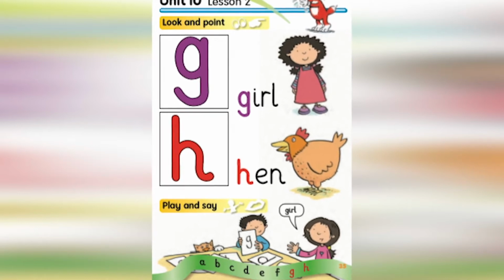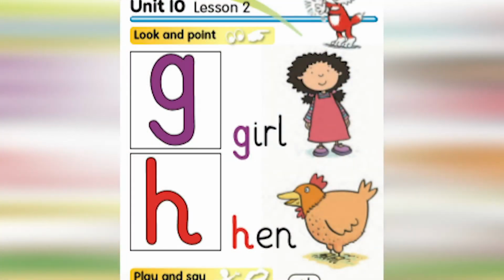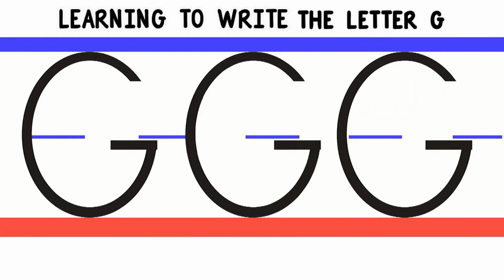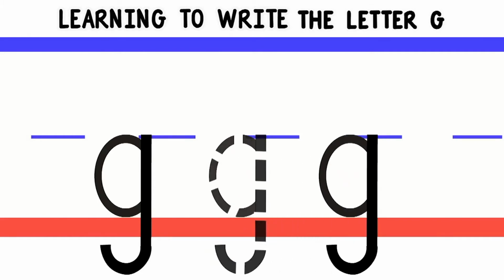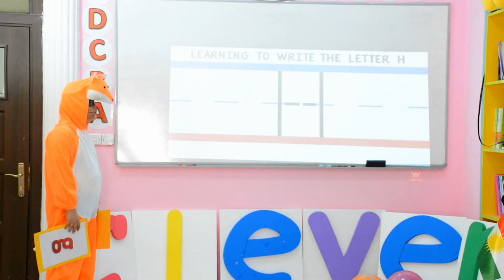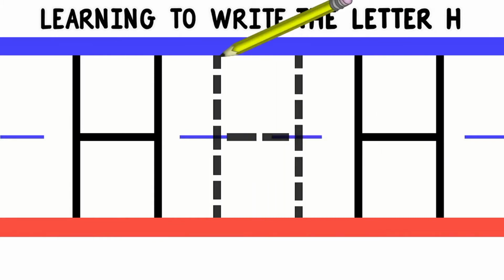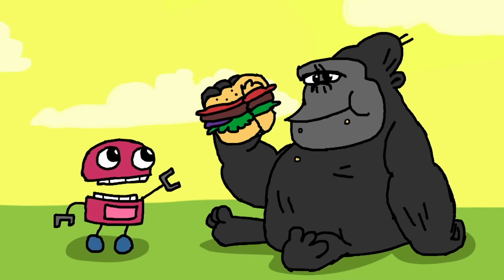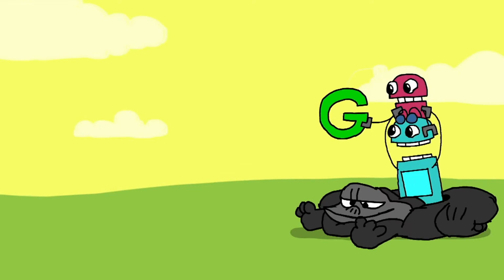بابەتی ئینگلیزی پۆلی یەكەم وانەی حەوتەم (sunrise 1)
g & h پیتەكانی